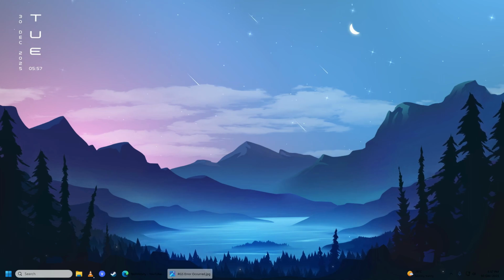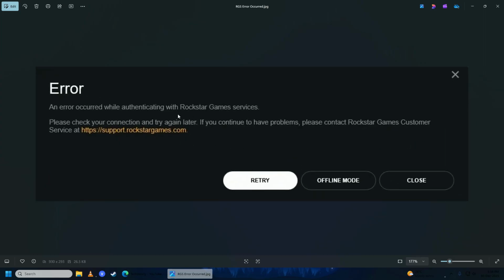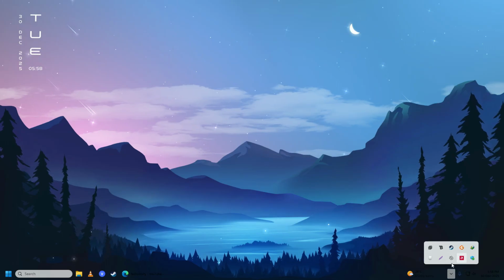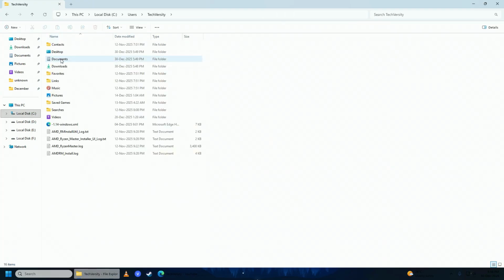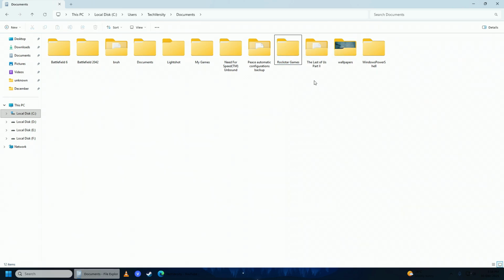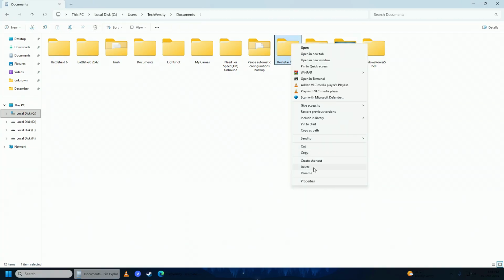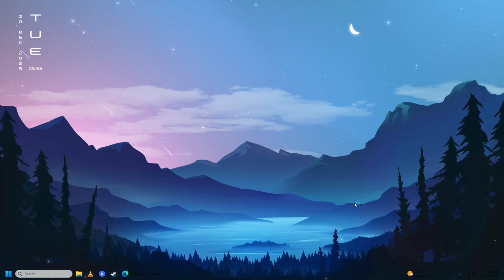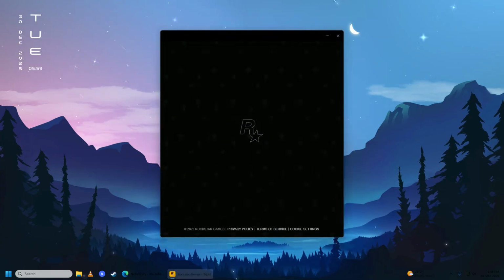Rockstar Games Launcher an Error Has Occurred While Authenticating (2026 FIX)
The error *An error has occurred while authenticating* in the Rockstar Games Launcher blocks your login and access to games. This 2026 FIX guide provides a step-by-step process to resolve this account verification failure.

*FIXing Rockstar Games Launcher authentication error.*
*Solving Rockstar Social Club login failures.*
*Stopping network or server connection errors.*
*Ending corrupted local credential data errors.*
*Solving firewall or VPN blocking authentication.*

First, check the Rockstar Games service status for any outages. Restart the Rockstar Games Launcher and your computer. Run the launcher as an administrator to ensure it has necessary system permissions.

If the error persists, clear the launcher's local cache. Navigate to the AppData folder, delete the *Rockstar Games* directory, then restart the launcher. This forces a fresh authentication attempt. Flush your DNS cache and renew your IP address via Command Prompt.

Temporarily disable your firewall, antivirus, and any active VPN or proxy. If using a VPN, try connecting without it. For a definitive fix, uninstall and perform a clean reinstall of the Rockstar Games Launcher. Follow these steps to resolve the authentication error.

- TutoVersity